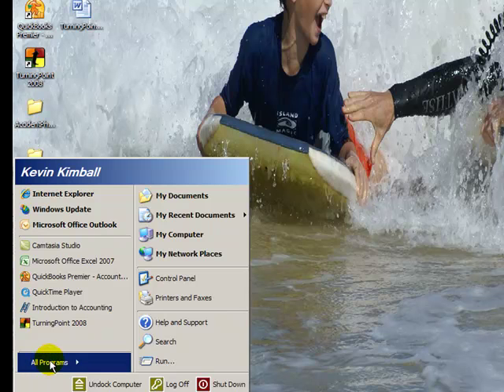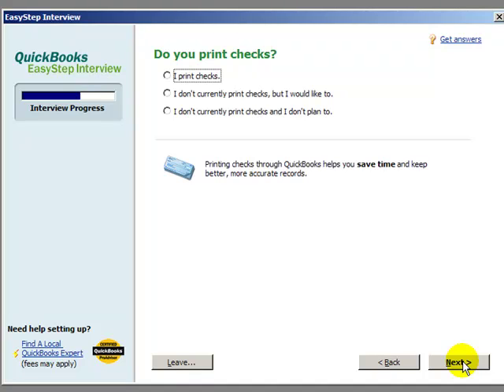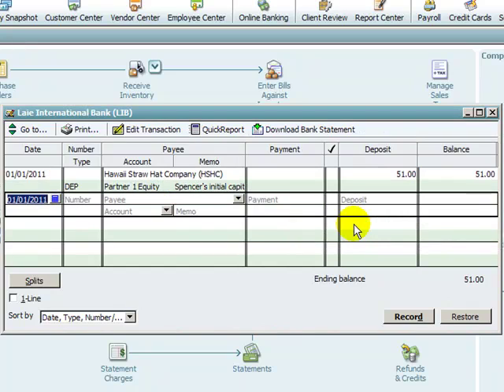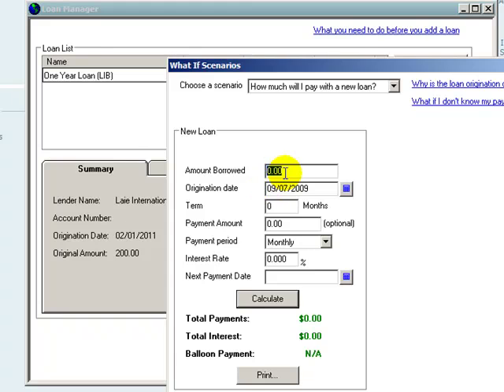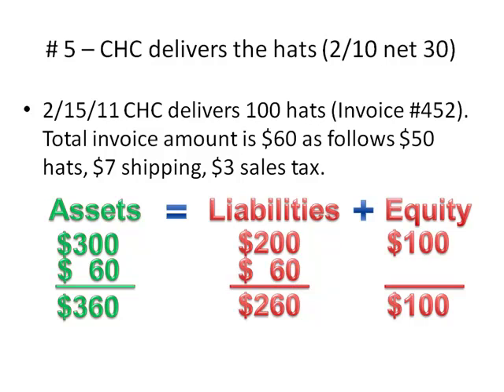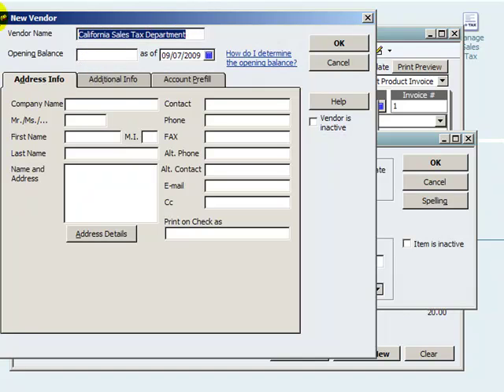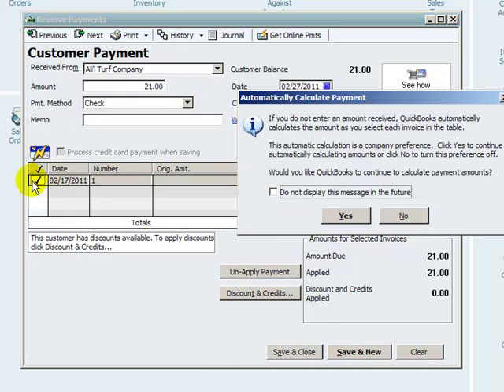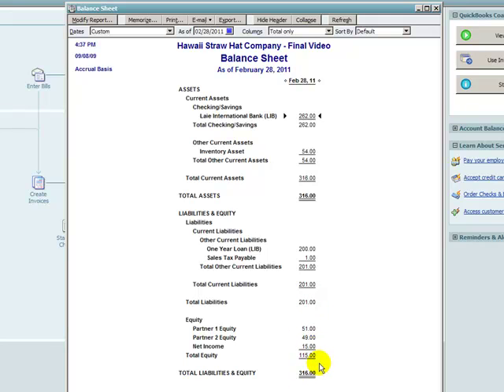Introduction to QuickBooks Easy-Step-Interview To Bank Reconciliation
This video was created for an introductory technology course in which a few days are spent learning QuickBooks.  It is a very introductory look at setting up a company in QuickBooks, recording transactions, reconciling the bank statement and running basic reports.